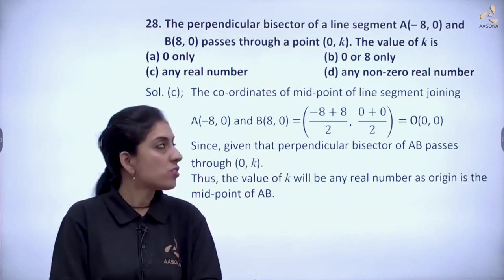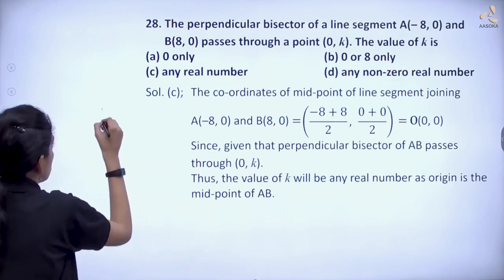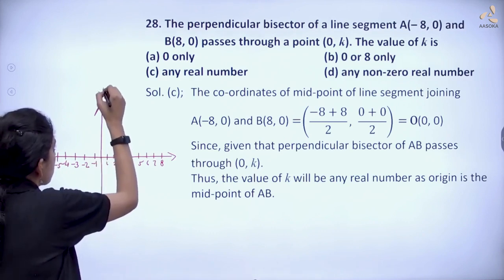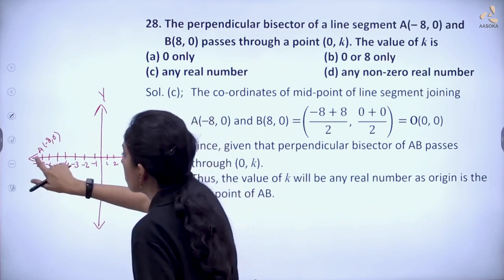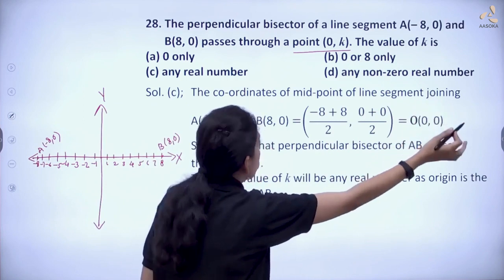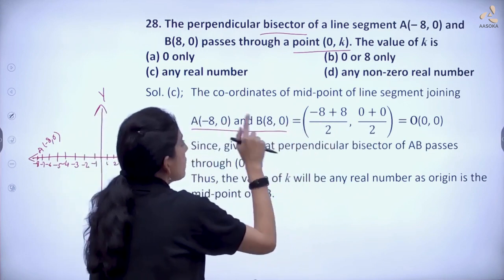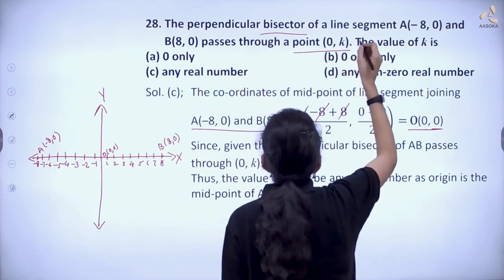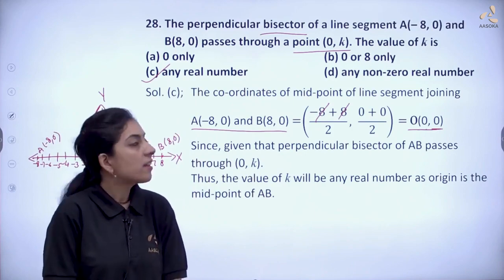CBSE Board Paper (Basic) Term-1 | Maths-10 | Question 28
In this video you will apply mid-point formula to find the mid-point of the line segment and also, find possible coordinates of the points lying on the perpendicular bisector.